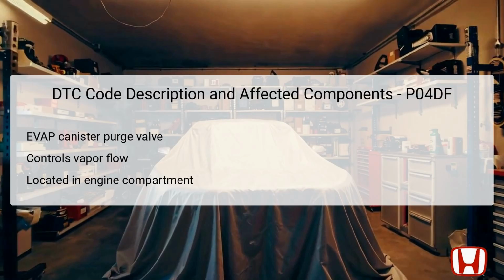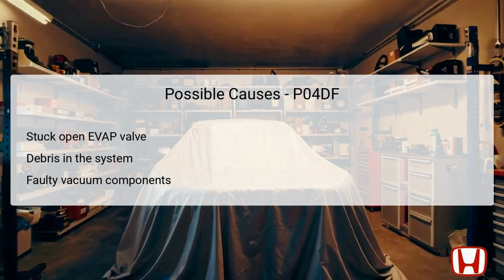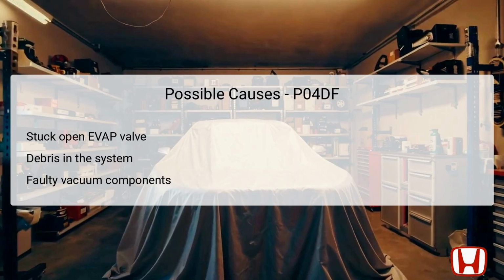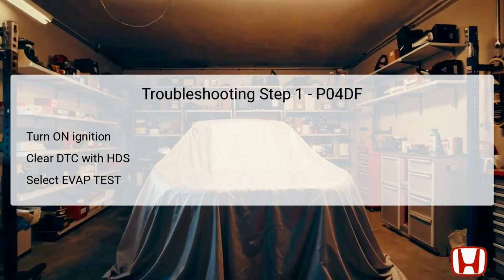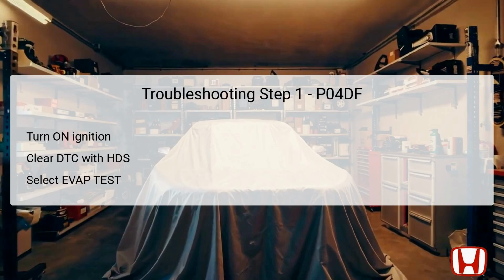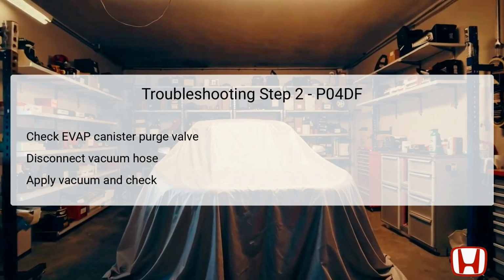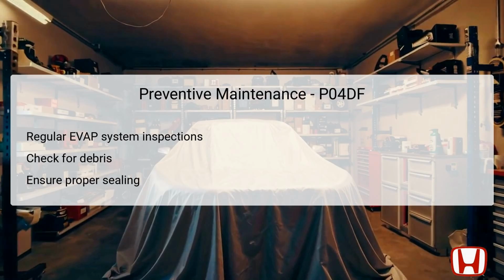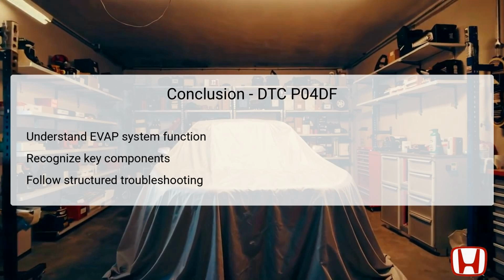DTC P04DF: EVAP System High Purge Flow Detected - Honda CRV 2017-2022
Join the STEP Diagnostics early access list:
​ In this video, you will learn about the Diagnostic Trouble Code (DTC) P04DF, which indicates an issue with the EVAP system in Honda CRVs from 2017 to 2022. We will explore the possible causes, symptoms, and essential troubleshooting steps to effectively diagnose and repair the EVAP canister purge valve, ensuring your vehicle operates efficiently and meets emission standards.